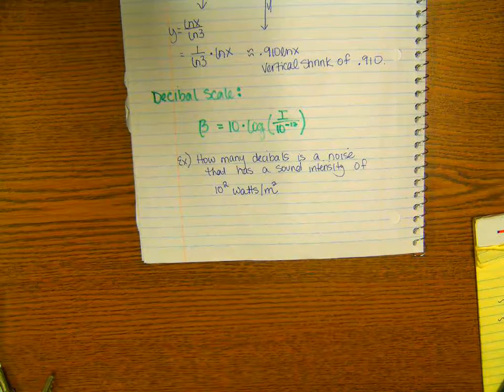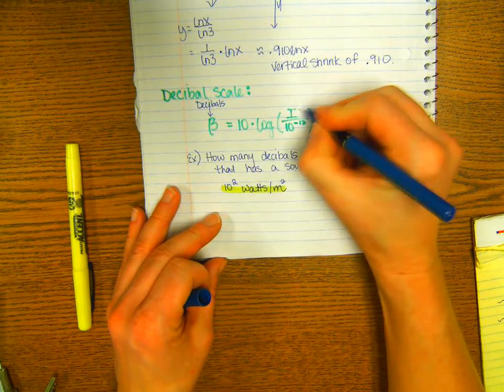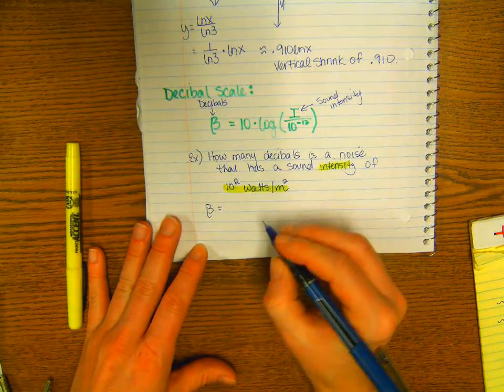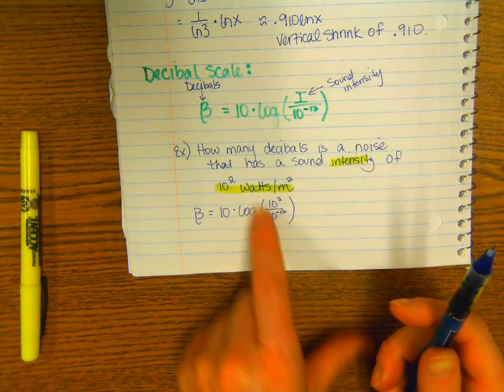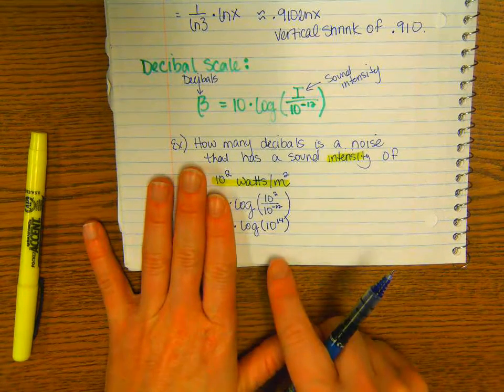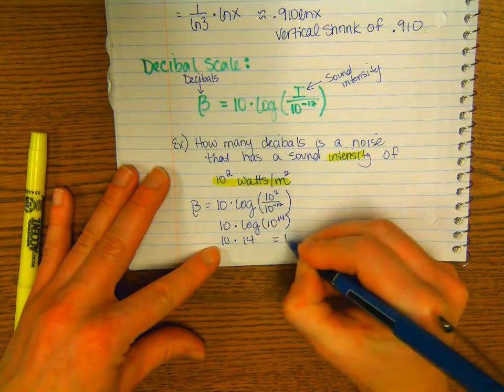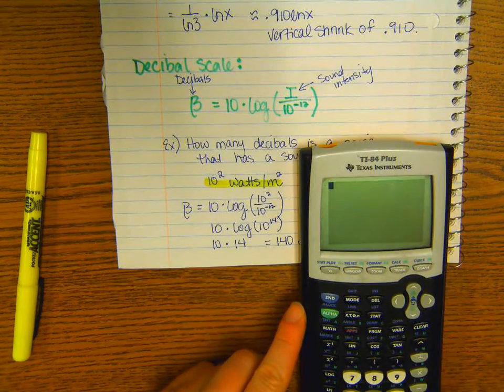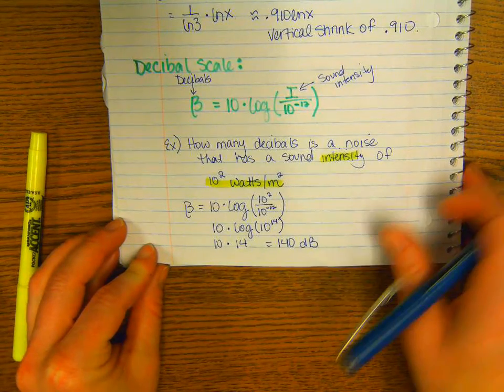Precalculus 3 4 Decibal Example